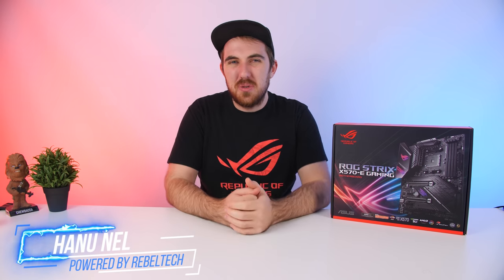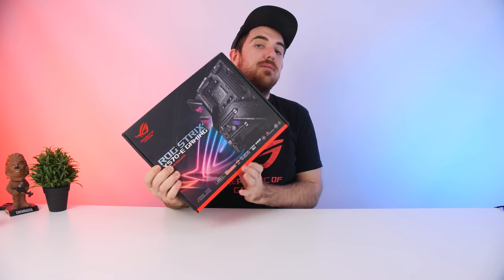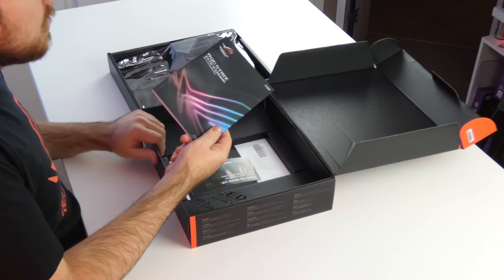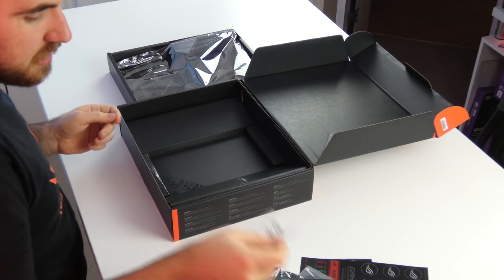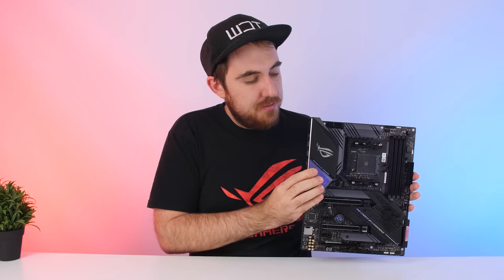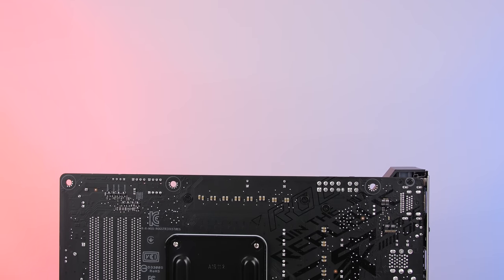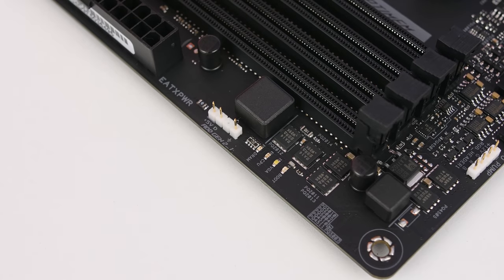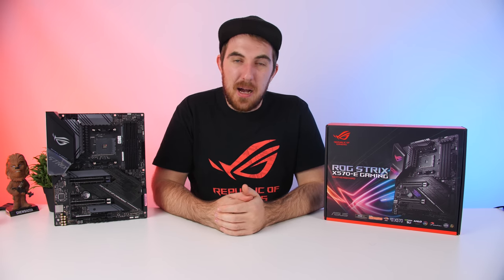ASUS ROG STRIX X570-E Unboxing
►(RebelTech)
►(UK)
►(CA)

Background Music